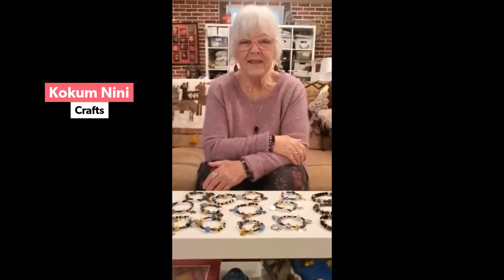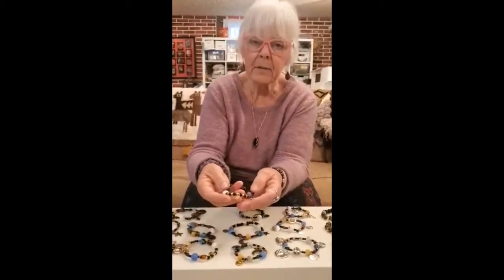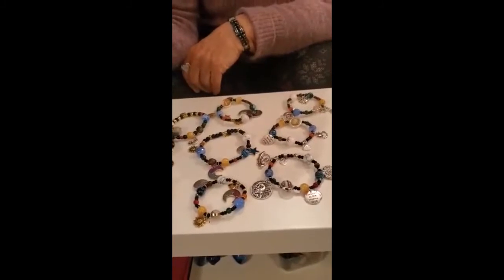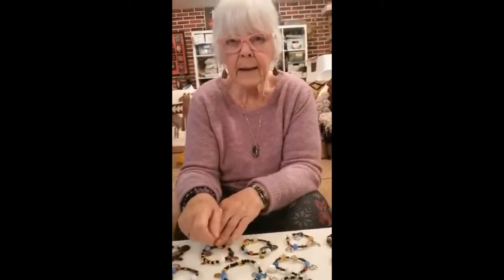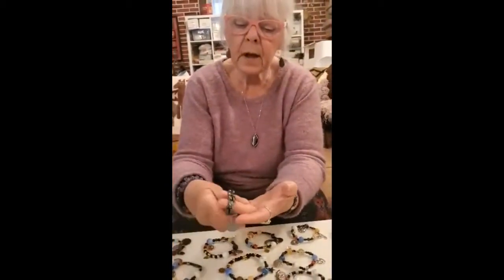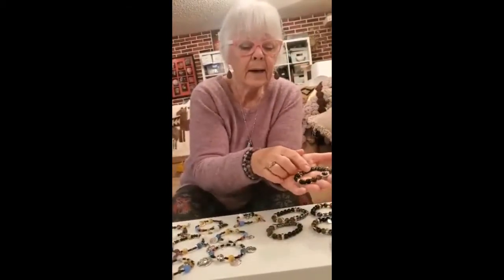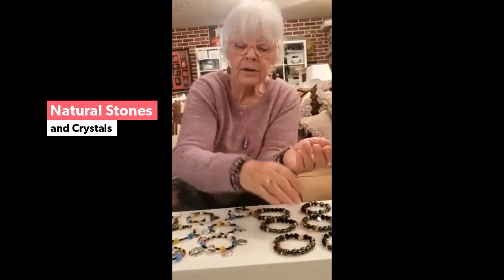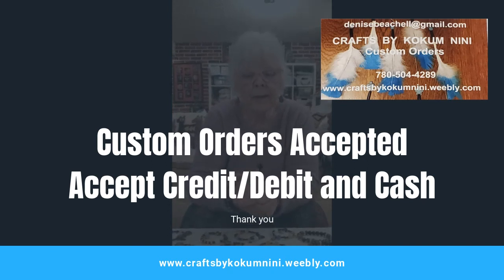Kokum Nini Crafts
Custom Orders

All Natural Stones & Crystals

Thank you all for your orders.